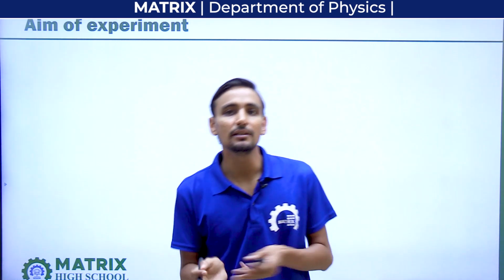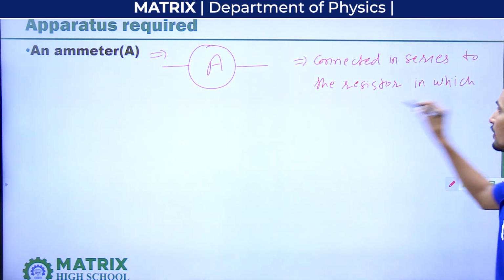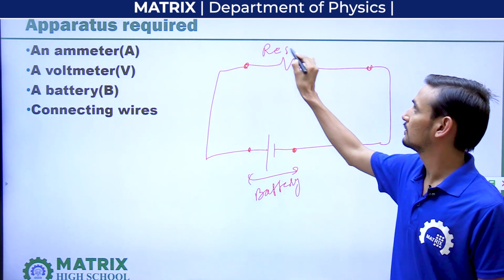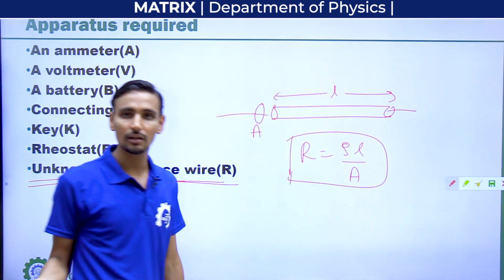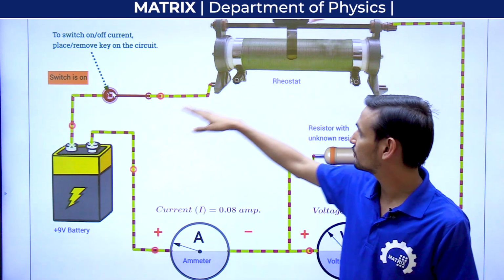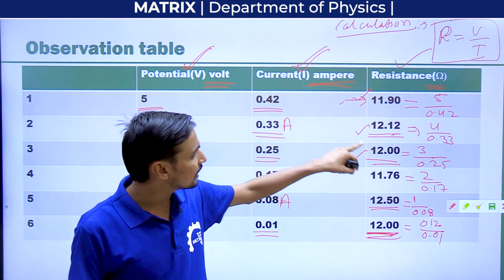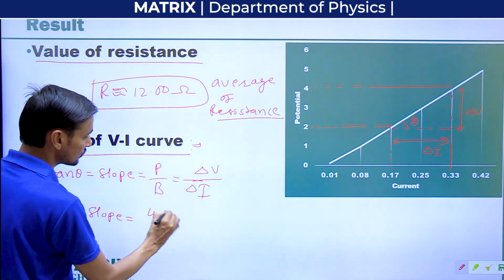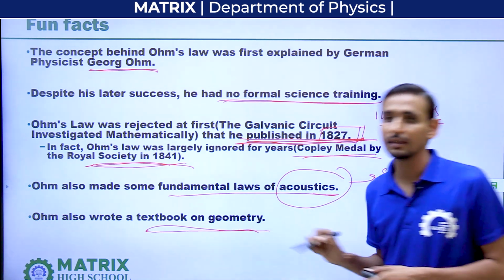Let's Study Ohm's law in a smart & practical way!!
Today Let's thoroughly understand Ohm's Law with Smart Learning Methodology at Matrix!!
►Learn Physics with Experiments